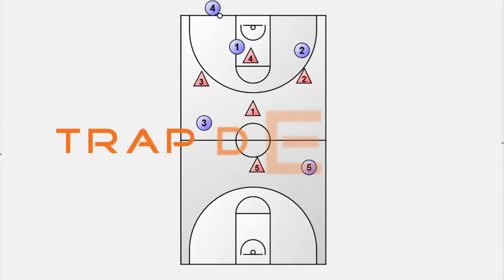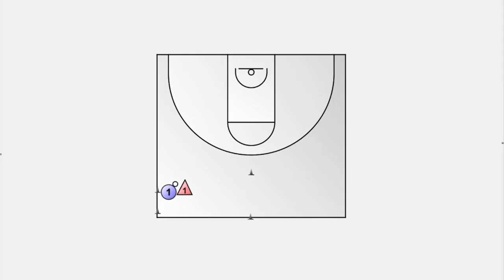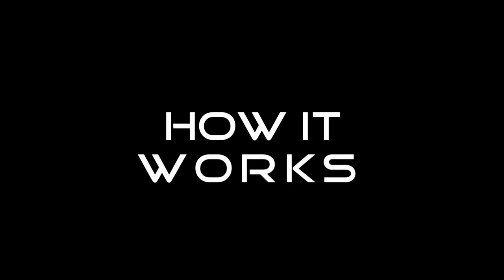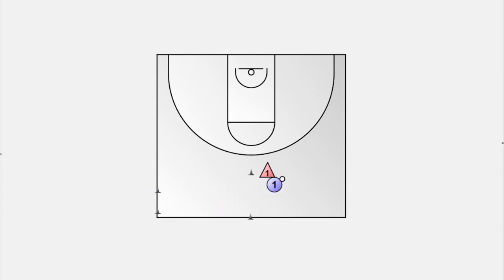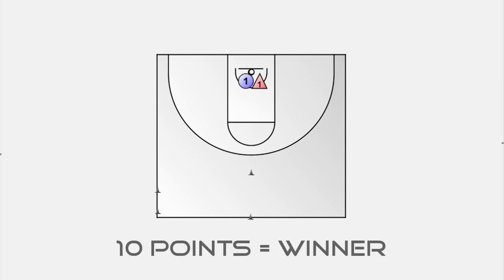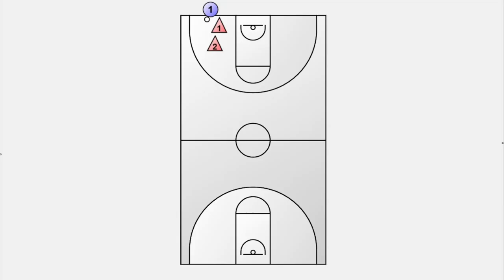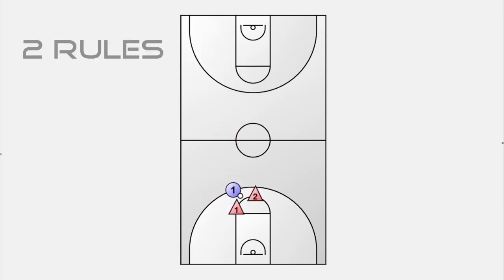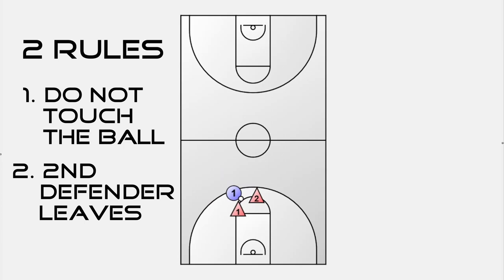Mastering the Trap Defense - 5 Game-Changing Basketball Drills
In this video, we present five game-changing drills designed to teach and reinforce the art of trap defense. From full-court press and double teaming to strategic positioningl!
Whether you're a player looking to enhance your defensive prowess or a coach seeking effective drills for your team, this video is a must-watch. We dive deep into the intricacies of trap defense, exploring concepts like navigating the ball handler, double teaming, protecting the middle, and coordinating off-ball defenders.
We demonstrate these dynamic and intense drills, each one crafted to simulate real-game scenarios. These drills foster teamwork, communication, and quick decision-making skills.
Unlock the secrets to becoming a defensive powerhouse on the basketball court and elevate your trap defense game!

▬ My software ▬▬▬▬▬▬▬▬▬▬▬▬▬▬
Basketball Playbook 012 by jes-soft

00:00 Intro
00:27 #1 Protect the Middle
01:35 #2 1v2 Full Court
03:13 #3 3v3 Circle Trap Drill
04:31 #4 3v3v3
05:51 #5 4v3